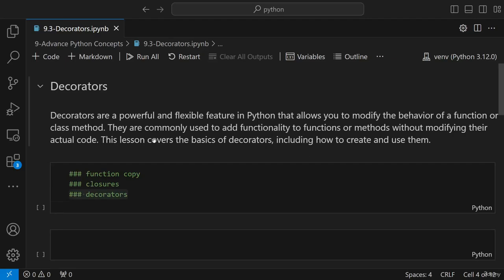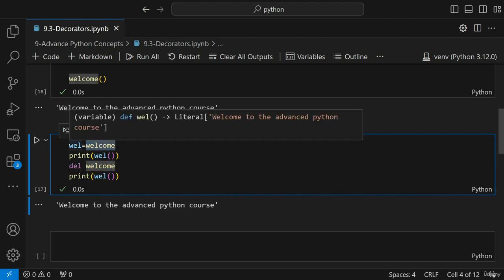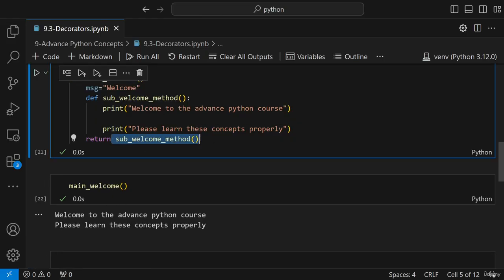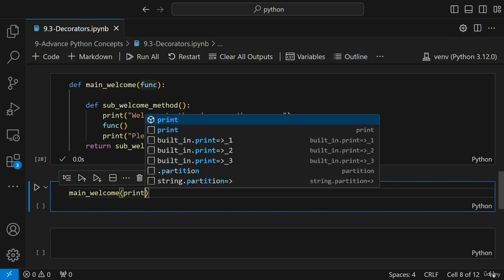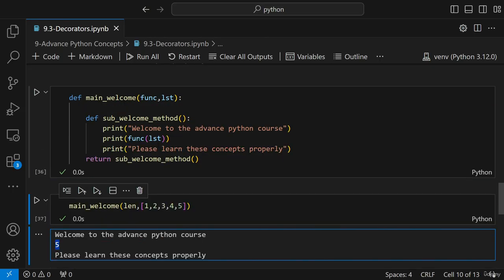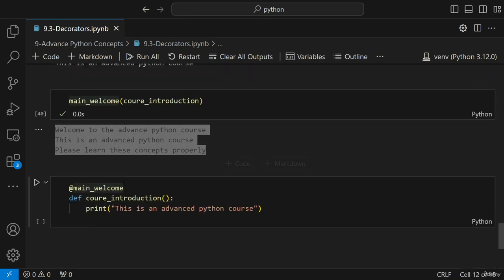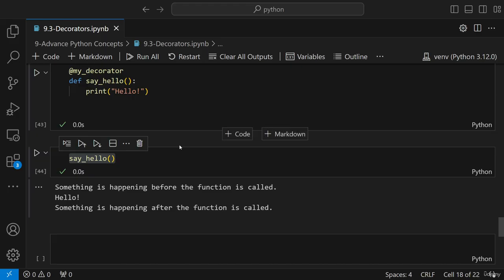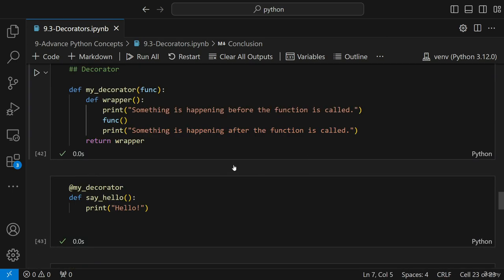class 35 Function Copy,Cloures And Decorators in krish naik